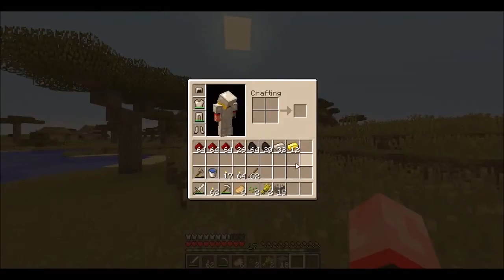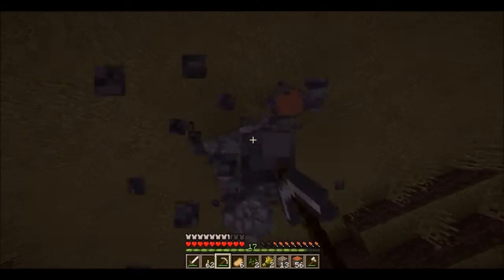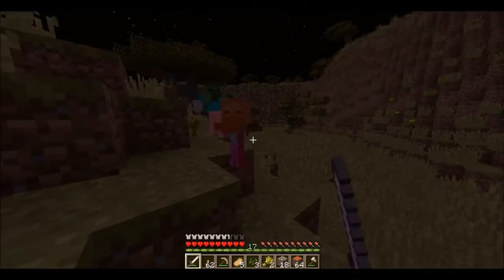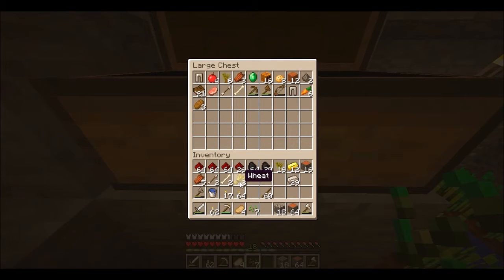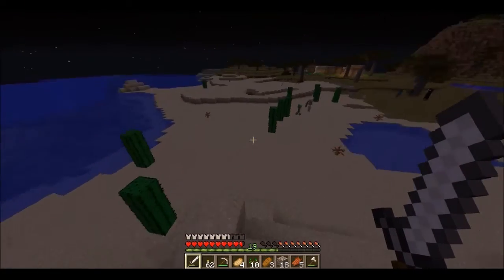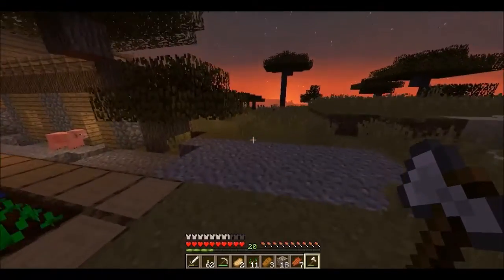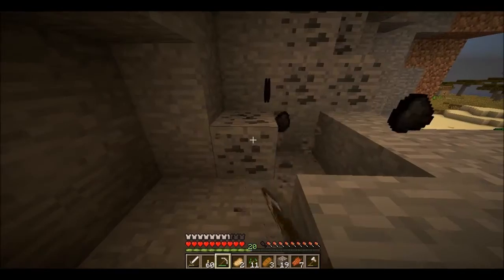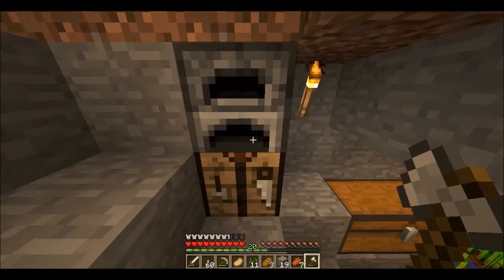The Cello Plays Minecraft Ep 4 - Kind of stating on a house but not really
Kind of started my house .. not really but let's pretend I did.